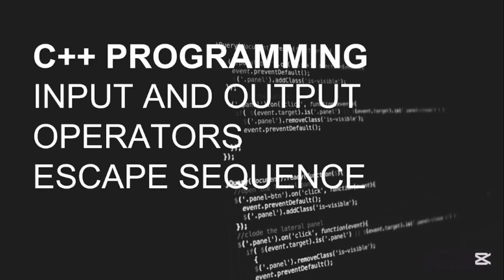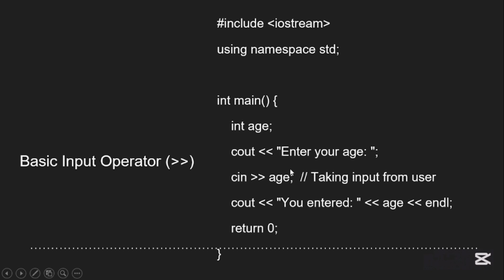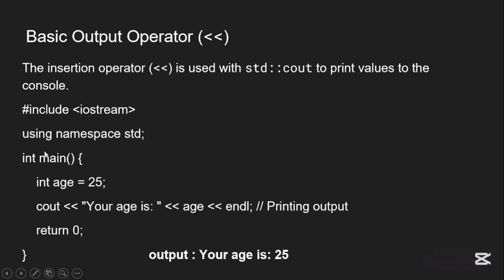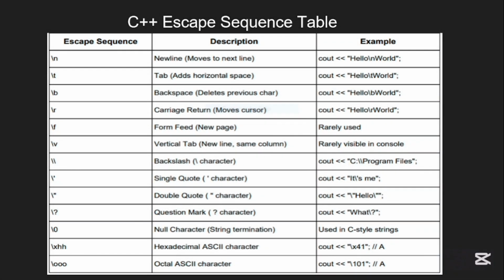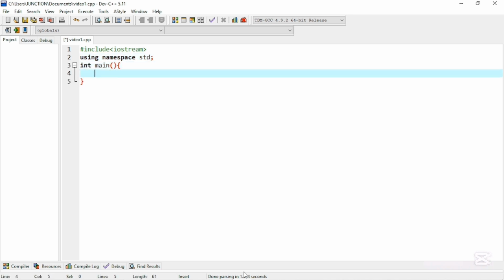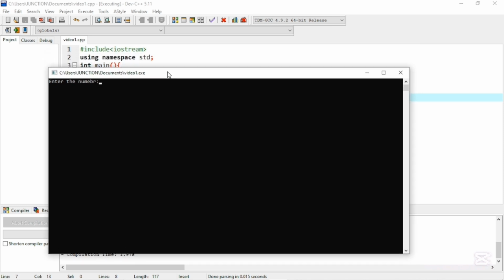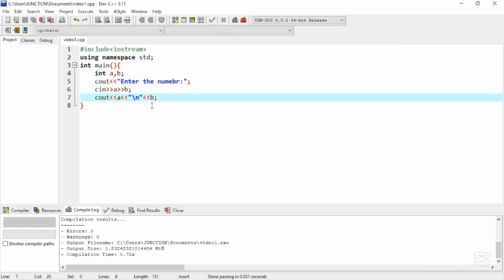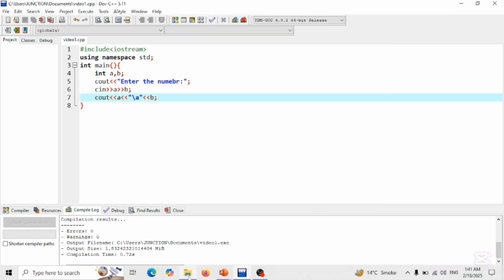what are Input & Output Operations + Escape Sequences (Tutorial #3) | Code Cracker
Welcome back to Code Cracker! 🚀 This is the third video in our C++ course, where we dive deep into Input & Output operations and Escape Sequences in C++.

In this tutorial, you’ll learn:
✅ How to take input from the user using cin
✅ How to display output using cout
✅ The role of escape sequences (\n, \t, \\, etc.)

Understanding input and output operations is essential for mastering C++. Whether you’re a beginner or refreshing your knowledge, this video will give you a solid foundation in handling user interactions and formatting text output.

Make sure to watch till the end, as we’ll also cover some important tips and tricks to improve your coding skills! 💡

🔥 Keep practicing, keep coding, and see you in the next tutorial!